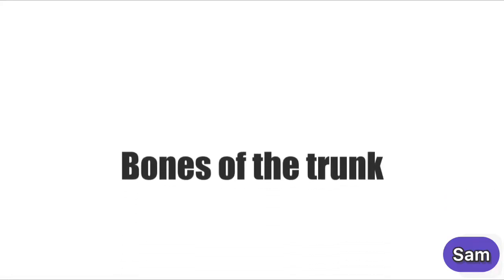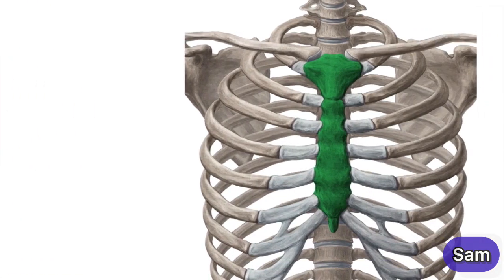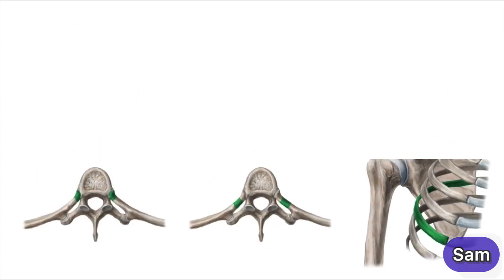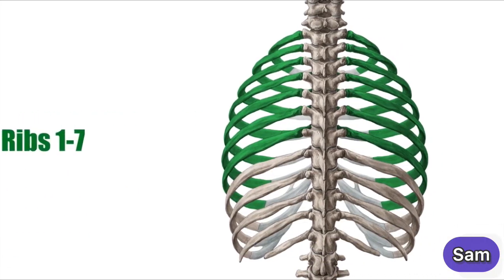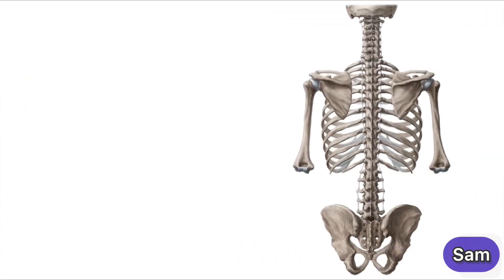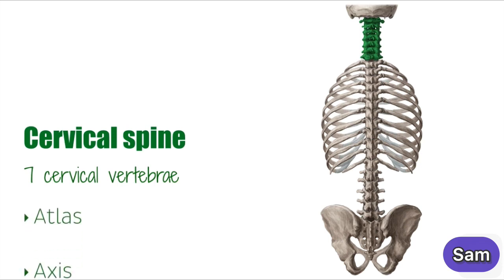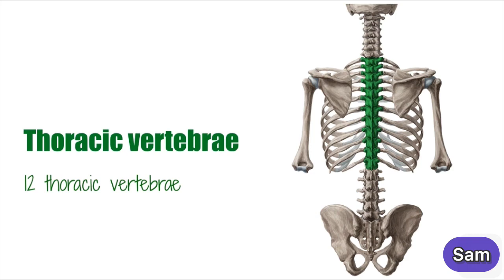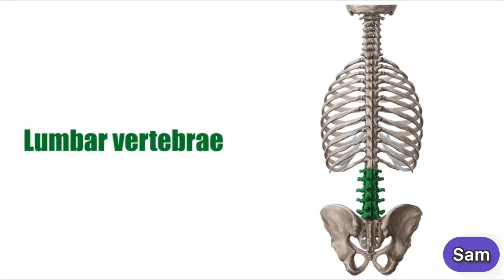ANATOMY- BONES OF THE TRUNK 🦴anatomy